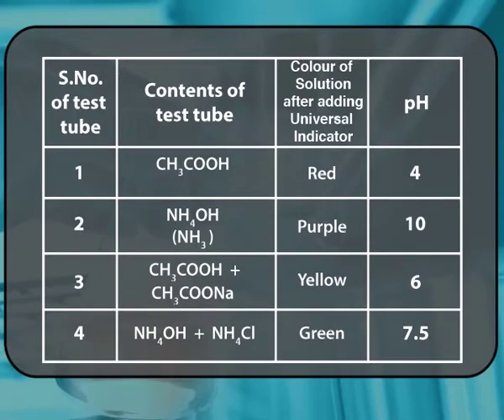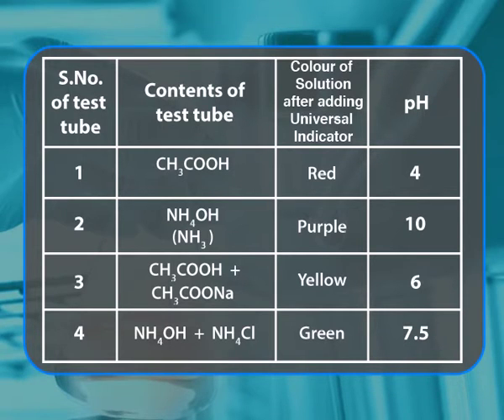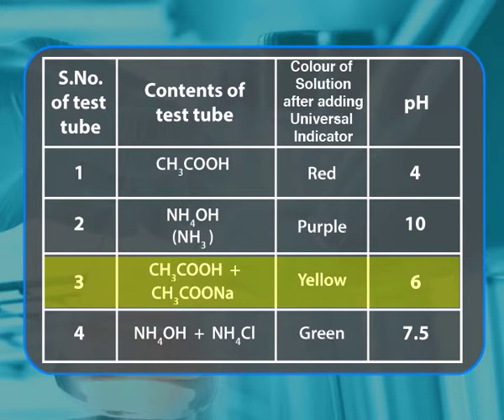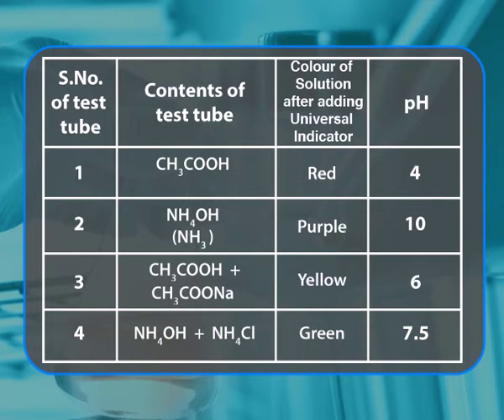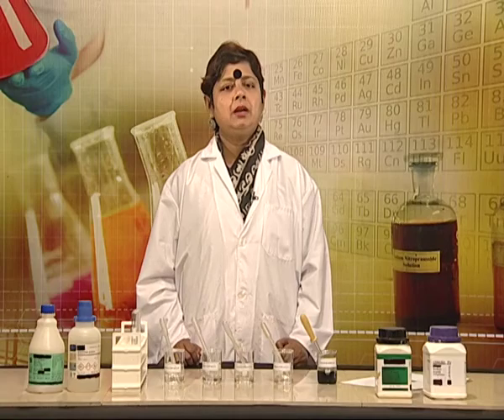Exp-12 To study the variation inpH by common ion effect in the cases of weak acids and weak bases